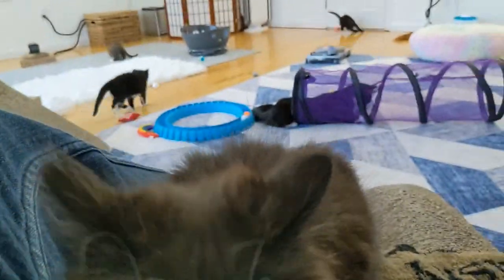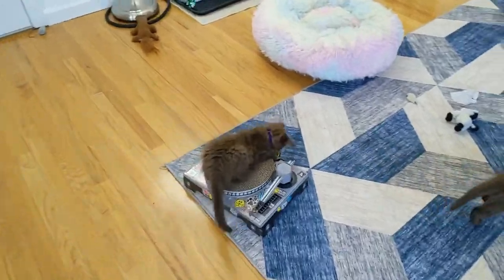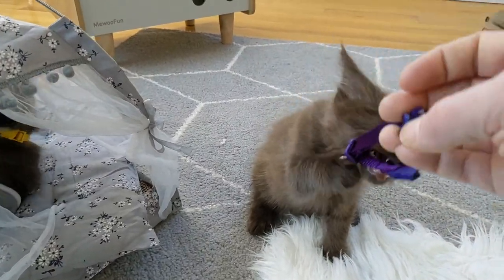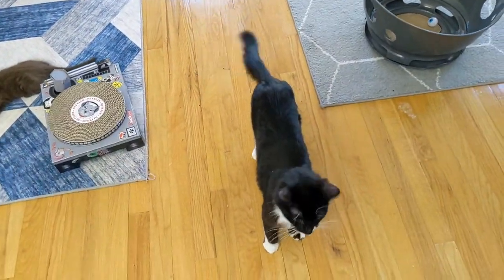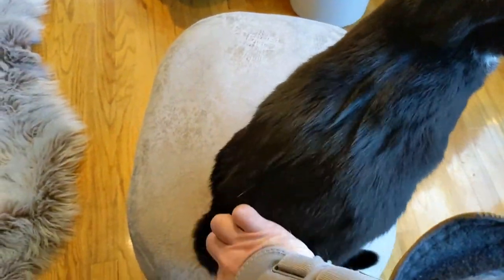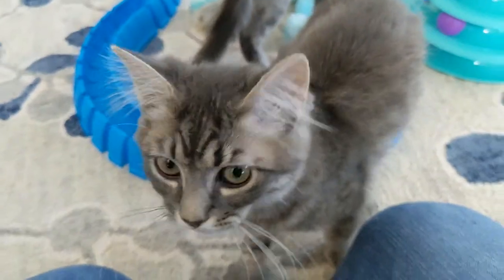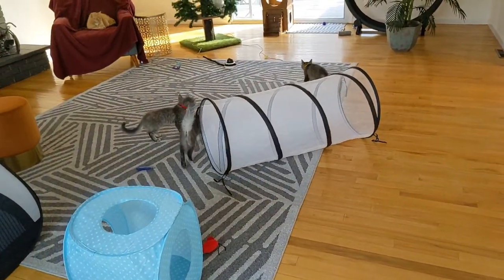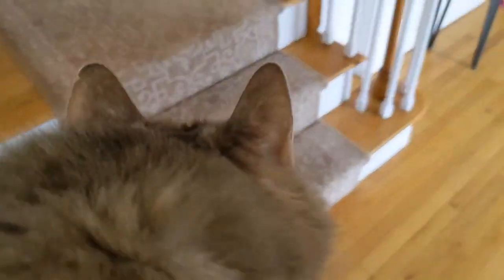howdy kittens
hi